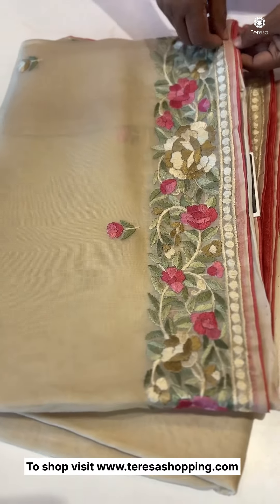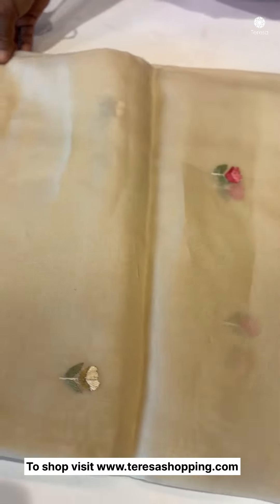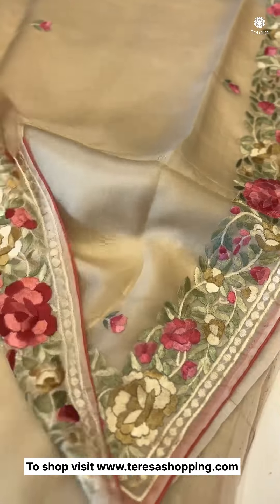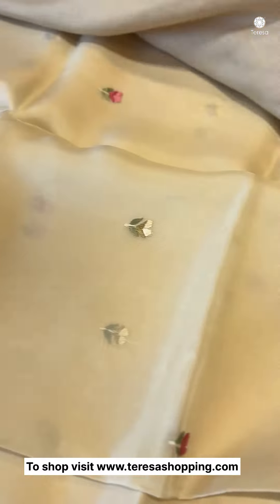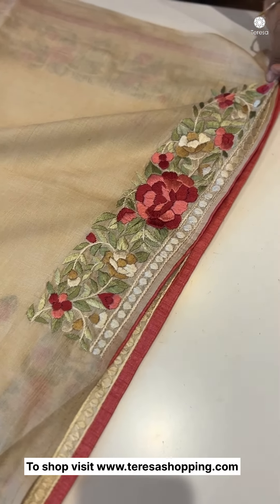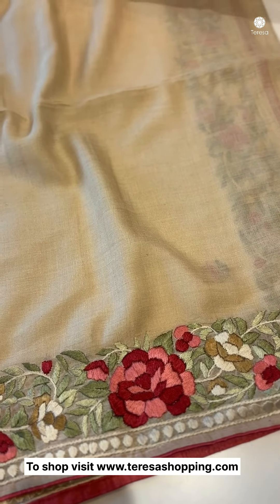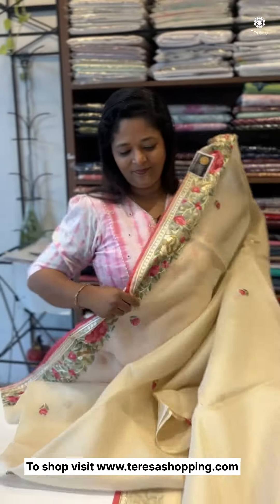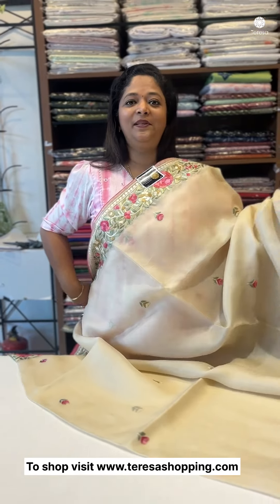Premium Pure Organza Saree, Product Code: TSA 1423, To shop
Our Premium Pure Organza Saree has Parsi work on its borders, and has all over cute buti work. The saree is paired with the same shaded blouse with Parsi work on borders. The saree is perfect to wear at weddings, and grand functions!